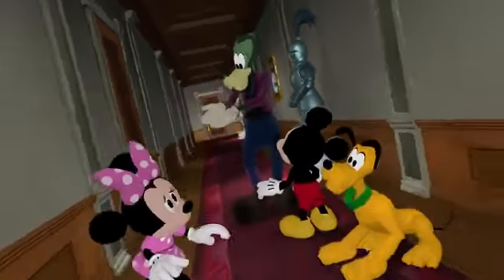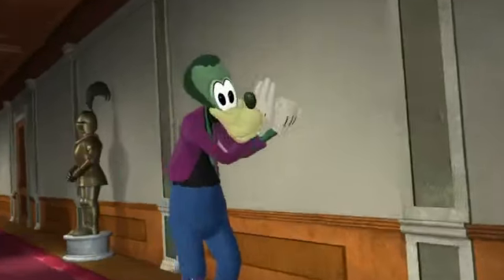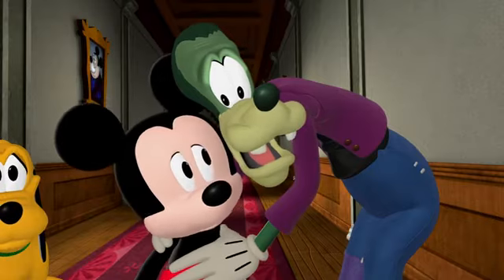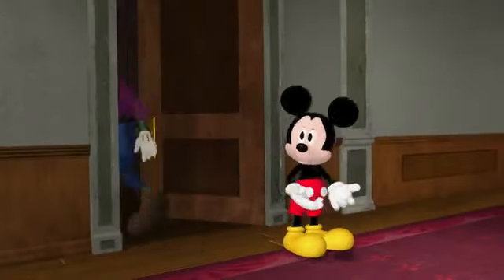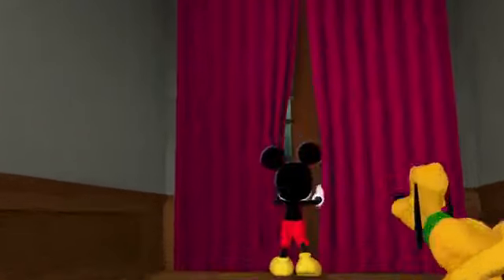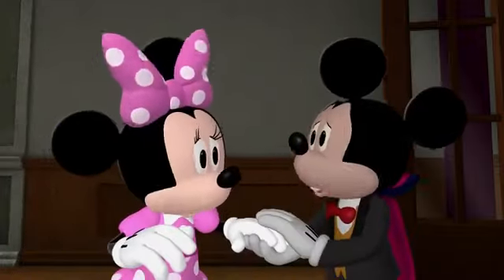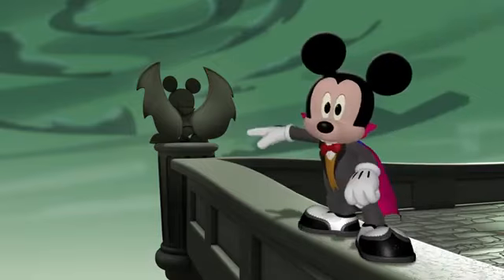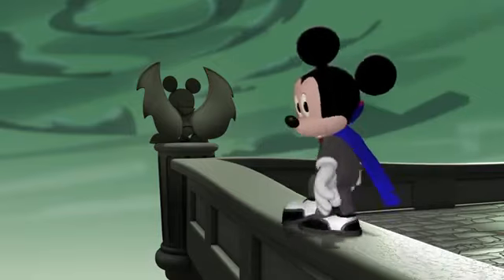Mickey's Monster Musical